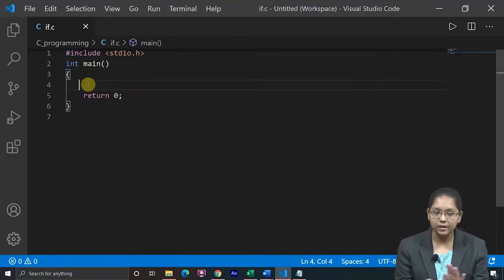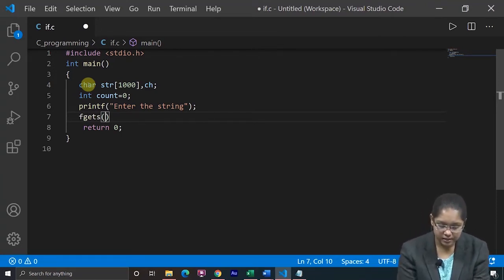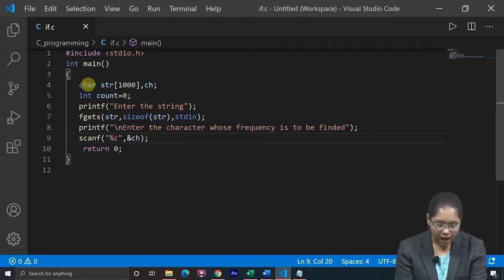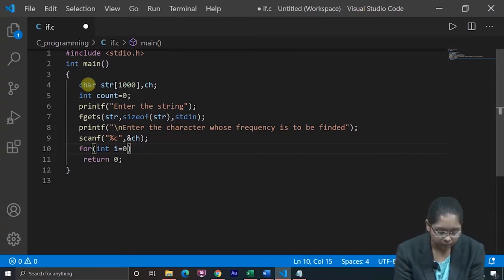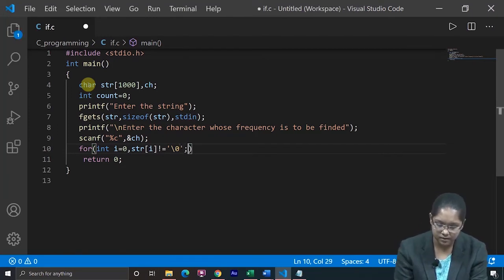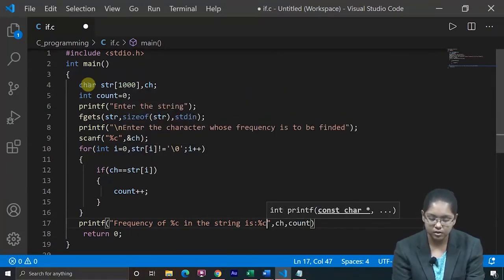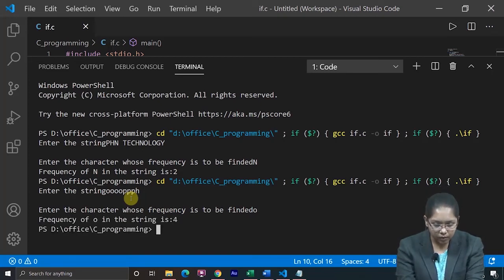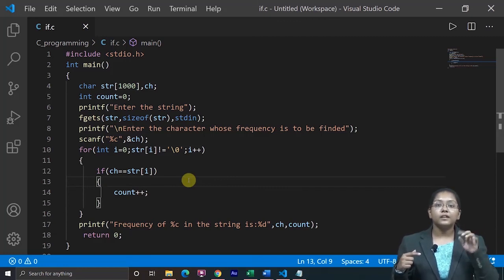C Programming Language Tutorial 12.2Frequency char 66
- What is the Frequency char 66?

𝐇𝐀𝐏𝐏𝐘 𝐋𝐄𝐀𝐑𝐍𝐈𝐍𝐆!